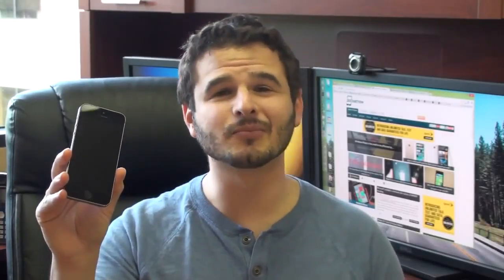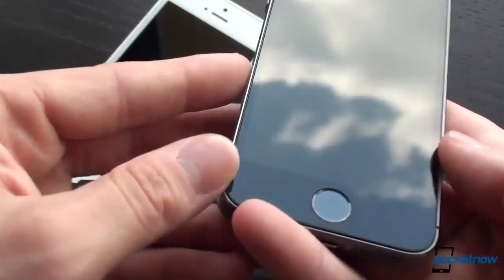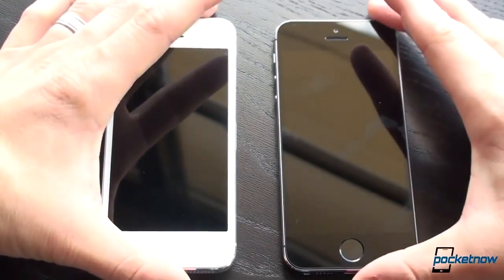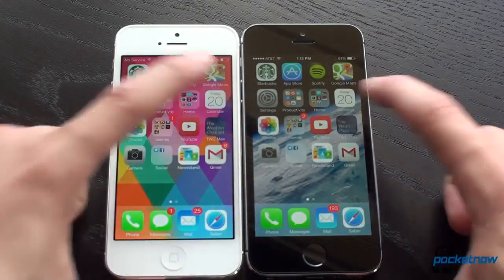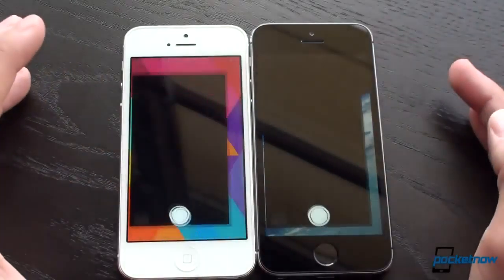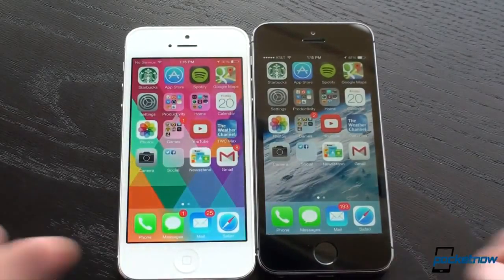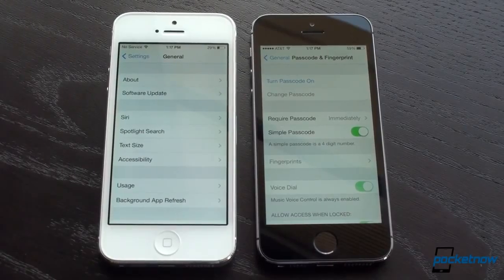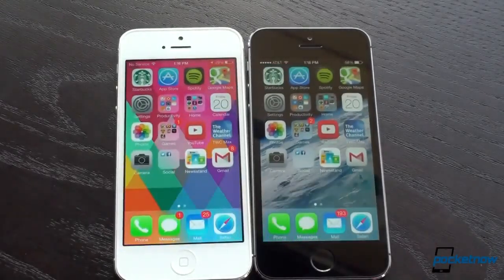iPhone 5S vs iPhone 5